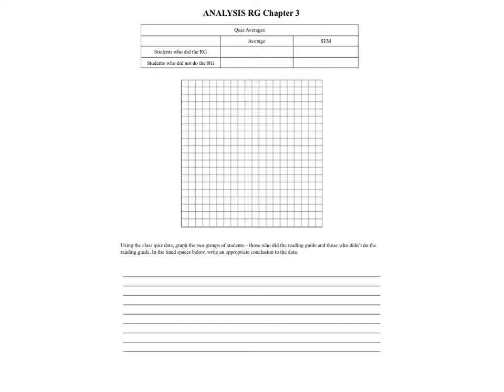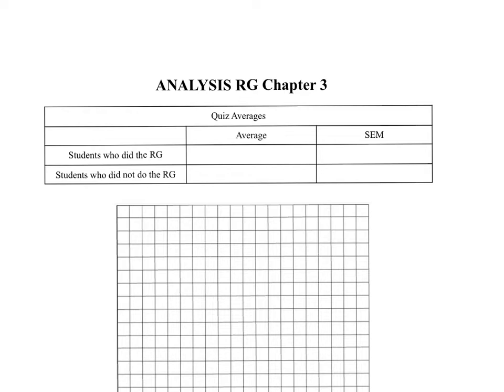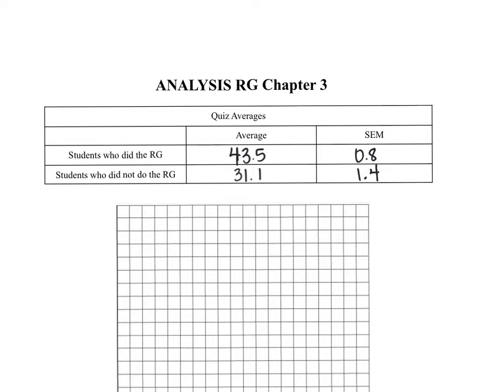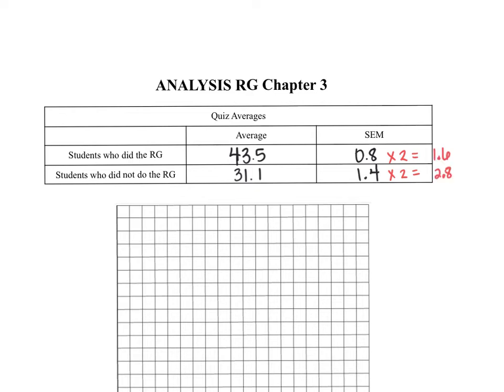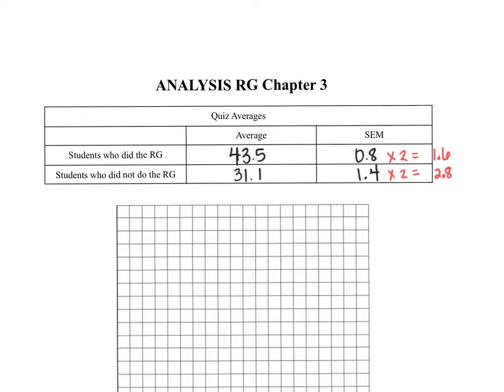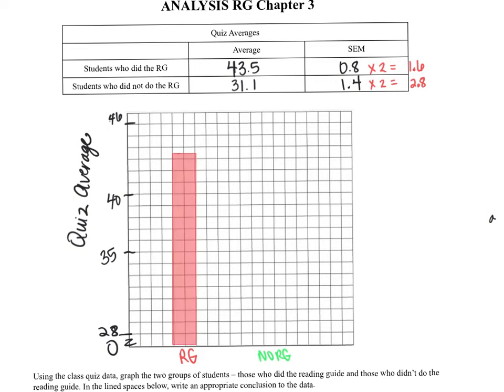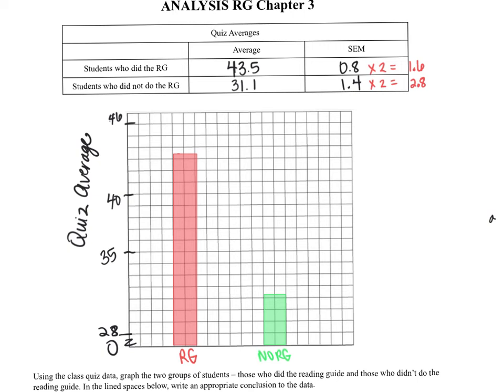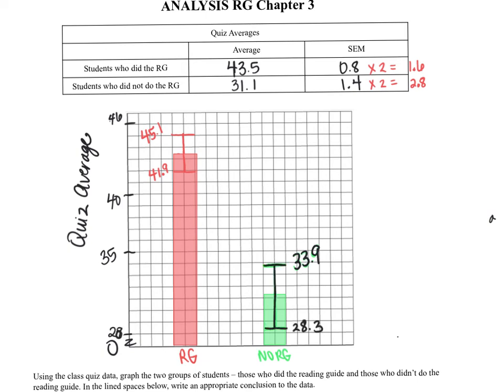Chapter 3 RG Analysis